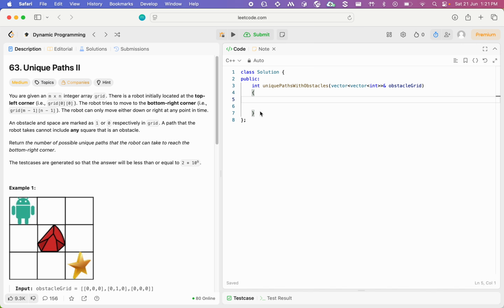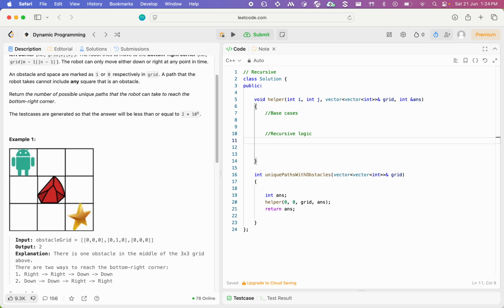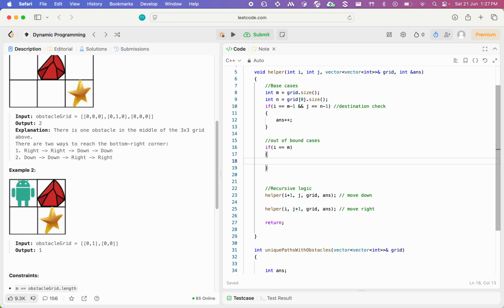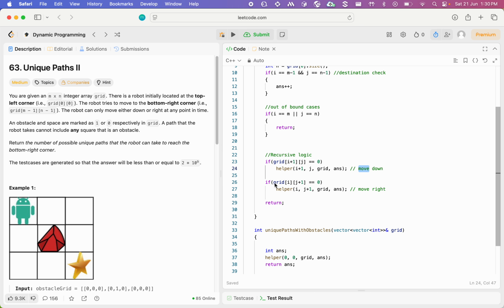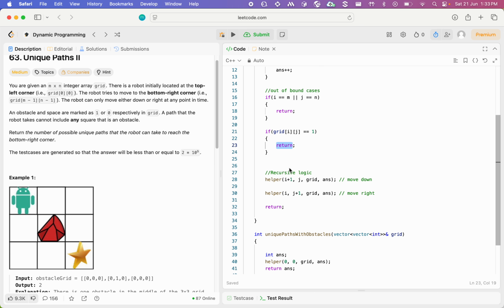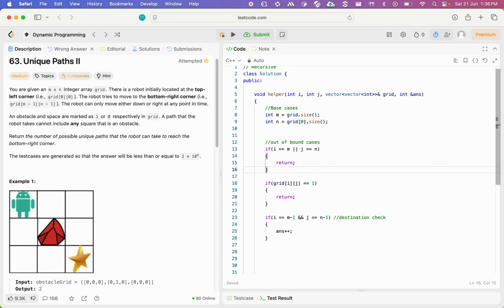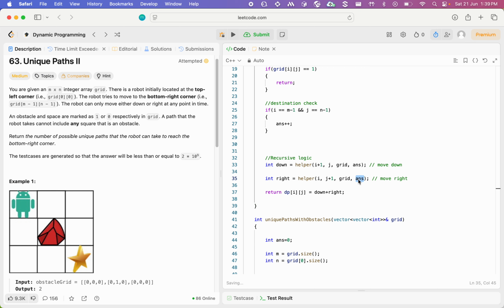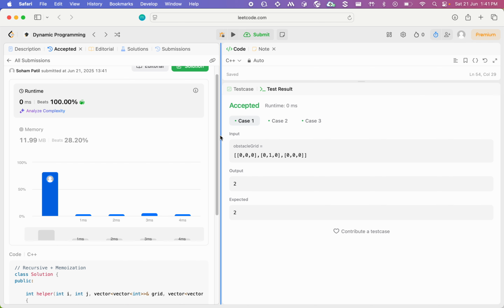Leetcde 63 Unique Paths II | Intuitive Recursion + Memoization Solution